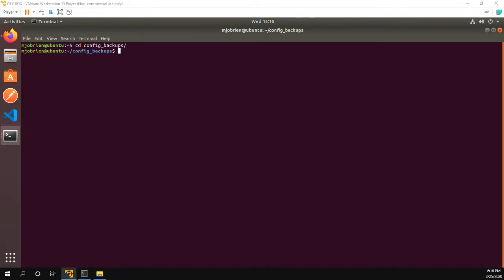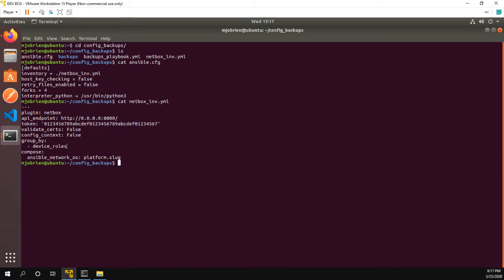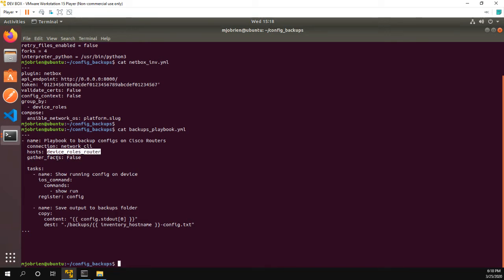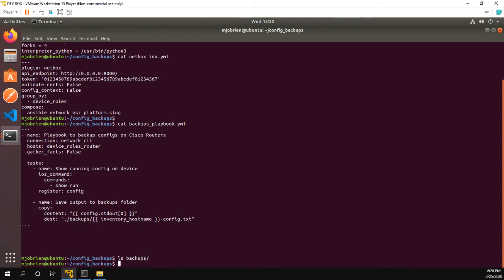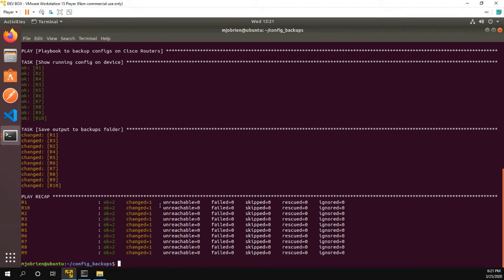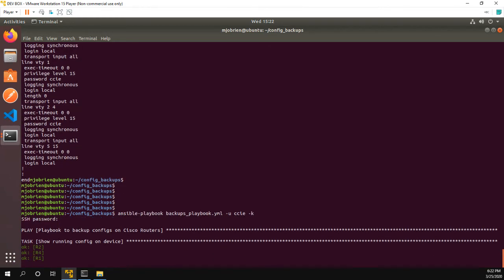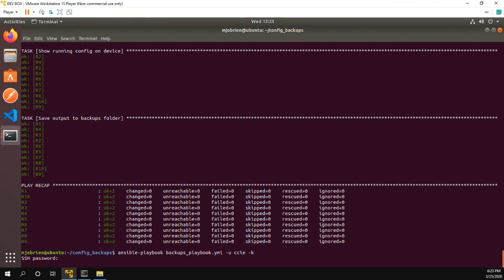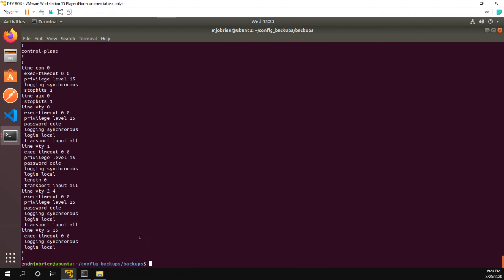Using Ansible to Backup Cisco Routers with Netbox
In this video I use Ansible with a dynamic inventory from Netbox to backup my Cisco routers.